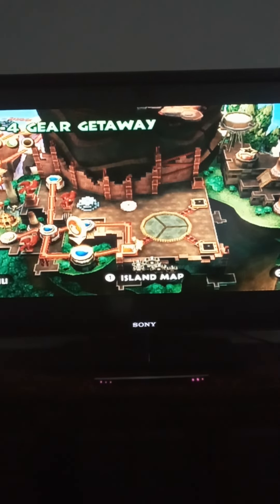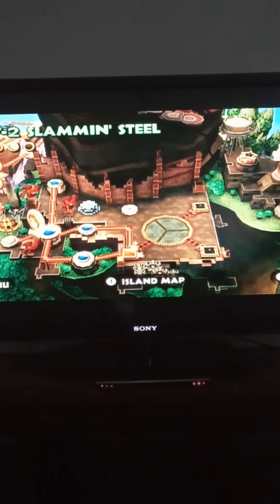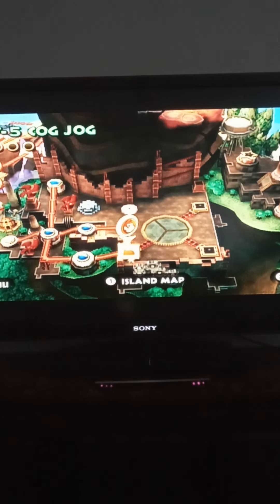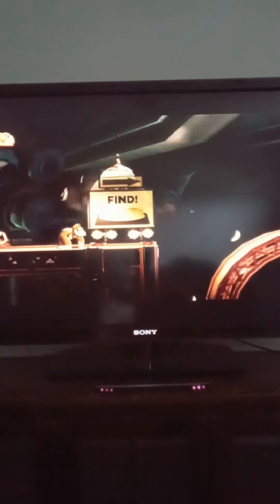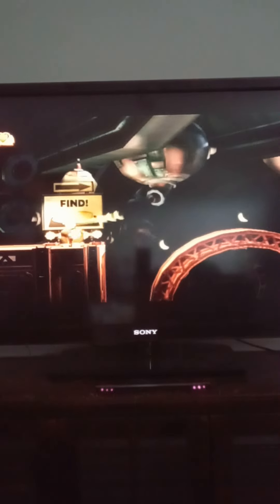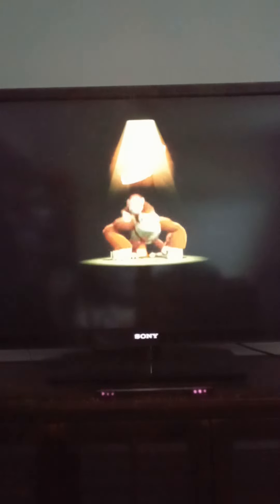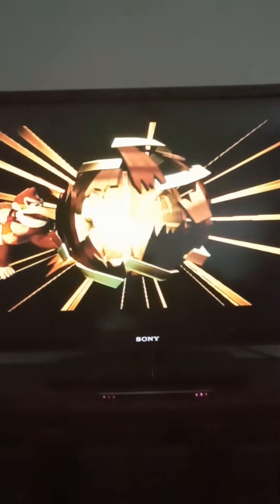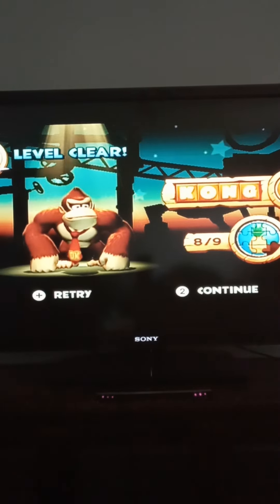donkey Kong country returns episode 21